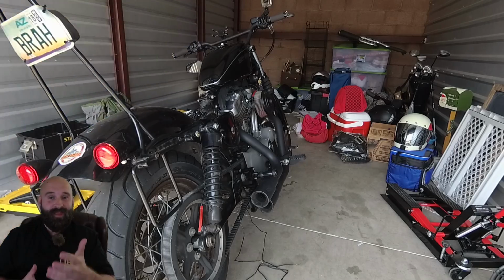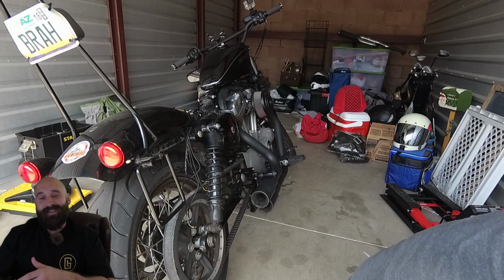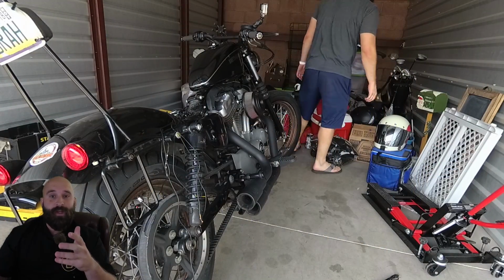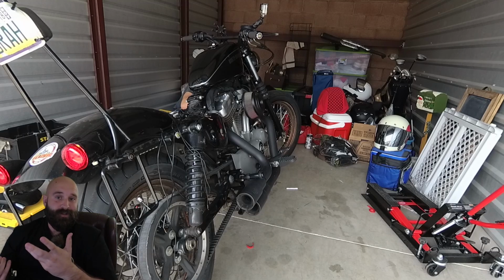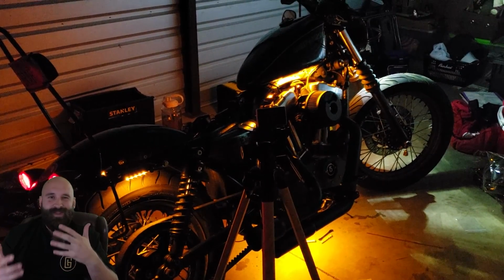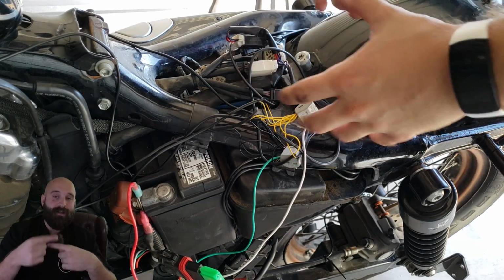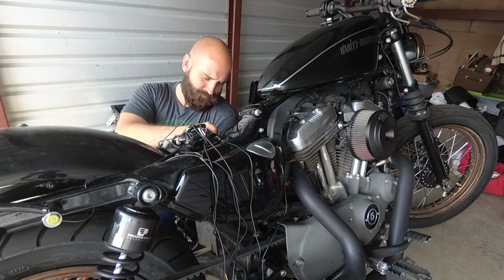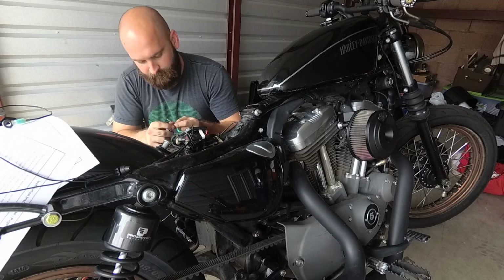Comprehensive Motorcycle LED Underglow Review / Custom Dynamics MAGIC FLEX 2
My completely honest review of the Custom Dynamics COMPANY and MAGIC FLEX 2 LED system. If you want to see if they fit your bike, go here!

➡️ Rear 1157  ProBEAM® Red LED Turn Signals
SMART Signal Stabilizer™
➡️ Black Magic™ 4 wireless remotes for extra functionality (Breath, Strobe, Dim, ON/OFF, etc.)

Special thanks to the DDFM Crew Members!!
► Legends: Brian S. & Danny C!
► Captains: DR, Ty, Venezia, John C, Orion, RAKK, RoadWrangler, Jimbo Rides, & Robert!
► Senior Crew: Emeral_Skeleton, Capt. Tripps, Johnny Ringo, VTrek9, Rosemary, Seth, MattBax, Dean, Juan, Liam, WayWardRebelAce, Dan B, Will L, Duey Didit, Raynin, Murai, Fox, Kelly F, & Craig!
► Veteran Crew: Ethan, Ira, BEARDEDJAWSH, Connor, Nick, Clyde, Joseph D, Richard H, Scott R, Spiffy, Carlos, David G, Brian E, Omar, John H, NightcruiserMA, & Steve P!

DanDanTheFireman is not intended to be a source for advice. Visitors to DanDanTheFireman should always seek the advice of an appropriately qualified professional. DanDanTheFireman assumes no responsibility for information contained on this channel and disclaims all liability in respect of such information. In addition, none of the DanDanTheFIreman content will form any part of any contract between us or constitute any type of offer by DanDanTheFireman. Specific disclaimers may apply in addition to certain content or parts of the channel. DanDanTheFireman hereby excludes liability for any claims, losses, demands, or damages of any kind whatsoever with regard to any information, content, or services provided, including but not limited to direct, indirect, incidental, or consequential loss or damages, compensatory damages, loss of profits, or data, or otherwise.